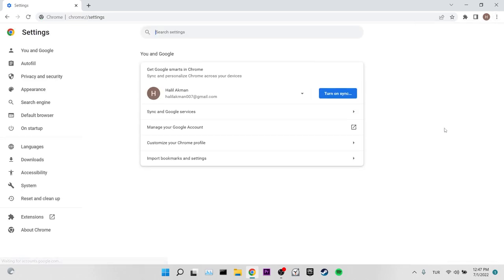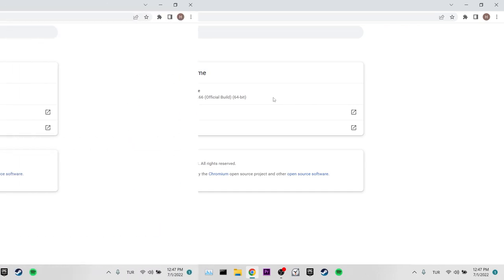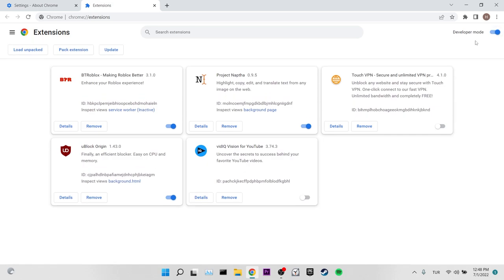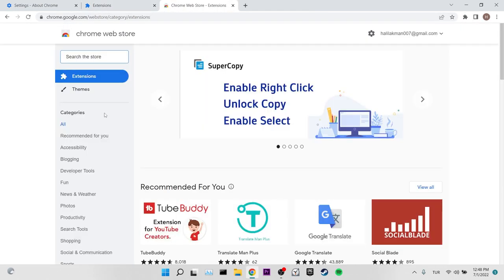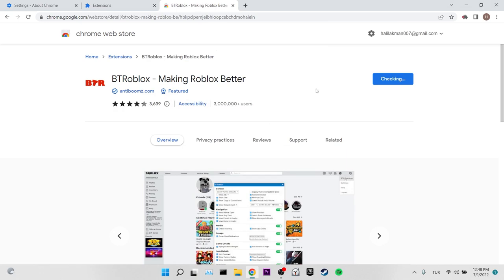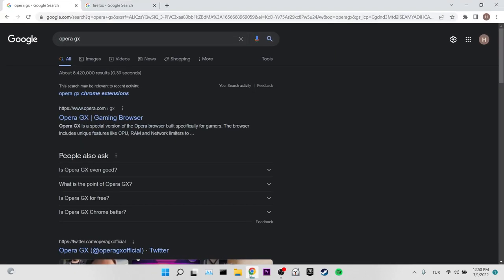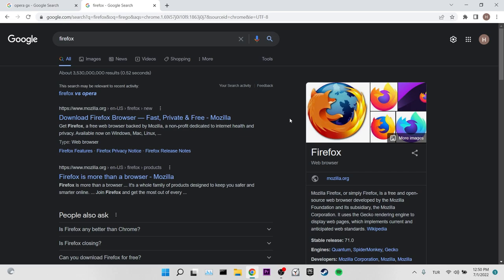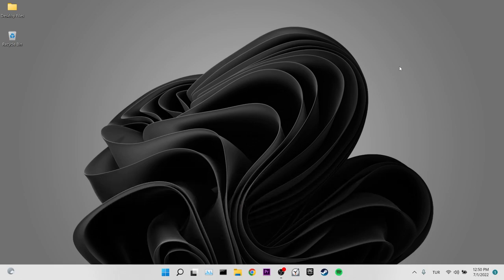BTROBLOX NOT WORKING 2024 | Fix Btroblox Not Working On Browser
Today i’m gonna show you how to fix btroblox not working. This error is searched on the internet as btroblox not working on chrome and btroblox not working on browser. And in this video I showed 2 different solutions for btroblox not working 2024.

Video Parts:
00:00 How to fix btroblox not working
00:15 Intro
00:20 Update Chrome
00:46 1.Solution: Remove and re-add btroblox
01:46 2.Solution: Use another browser
02:07 Ending